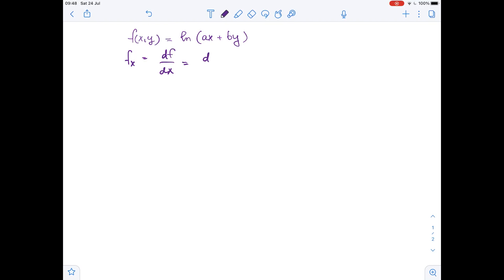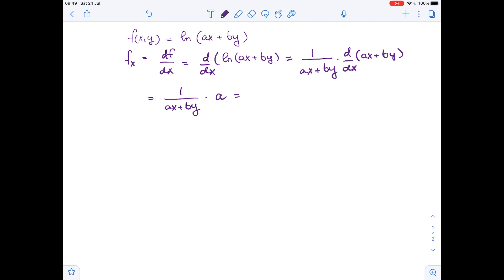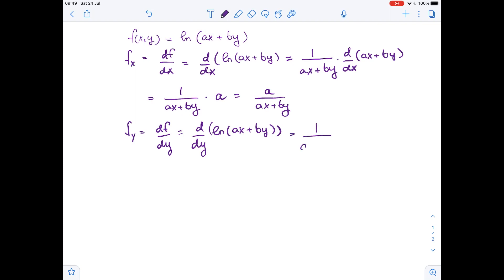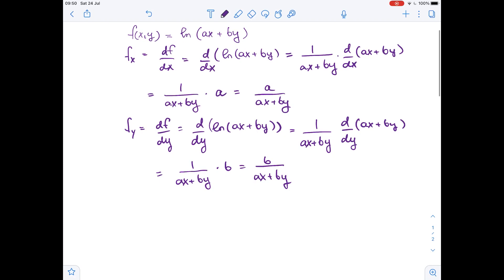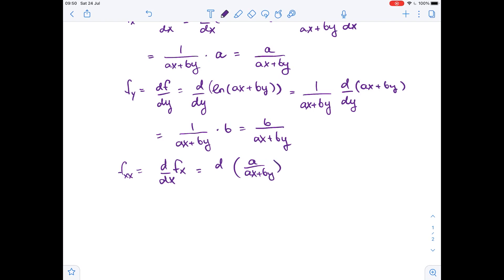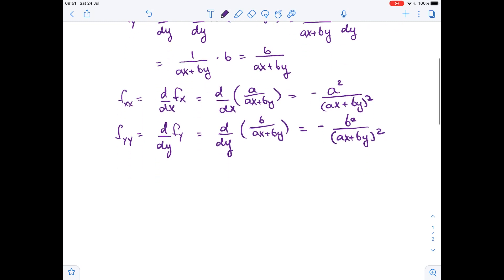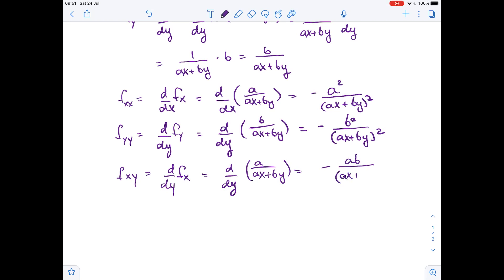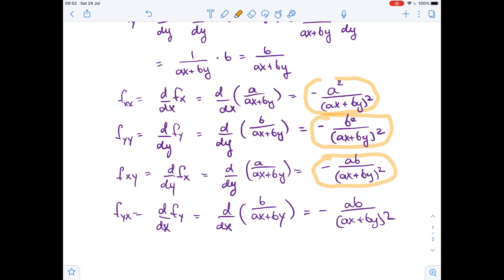Find all the second partial derivatives.Kf(x,y)=\ln(ax+by) | Plainmath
Solution to Calculus and Analysis question: Find all the second partial derivatives.
Kf(x,y)=\ln(ax+by)